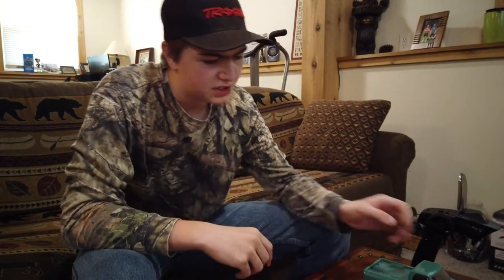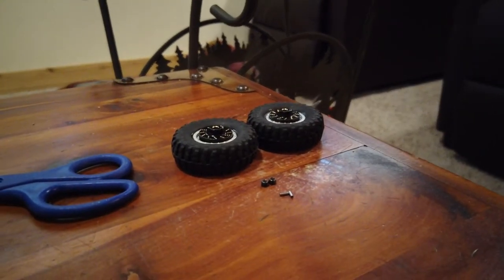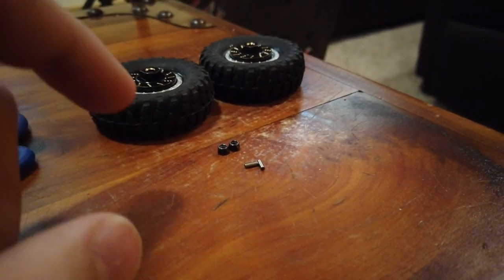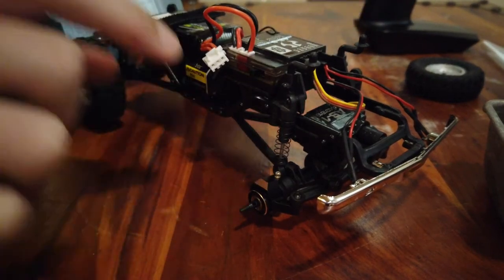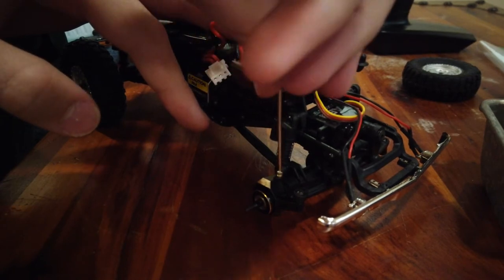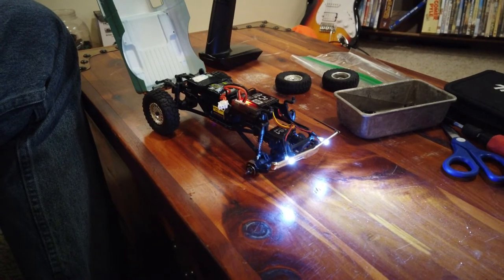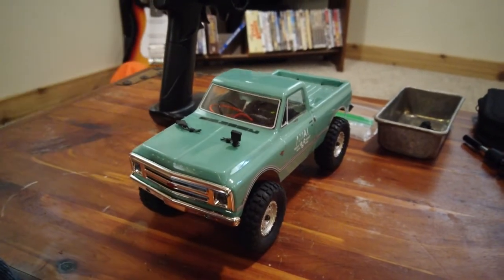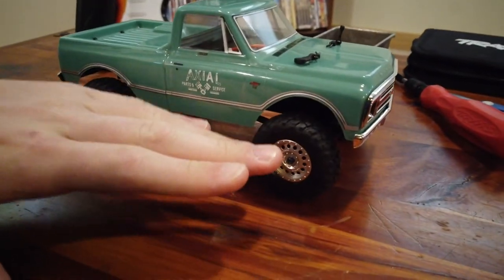How to Install Brass Steering Blocks/Knuckles on the SCX24!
Today I installed brass steering blocks on my SCX24.